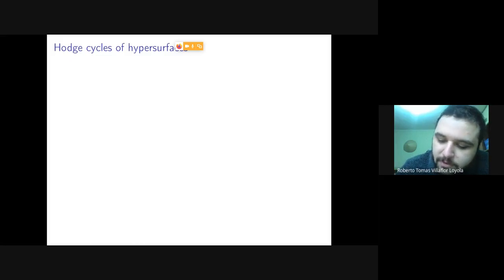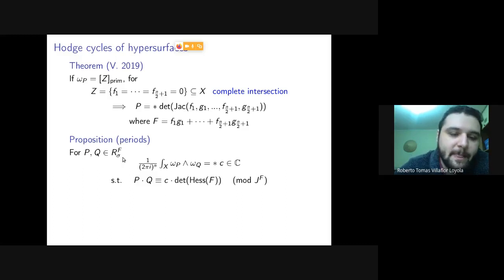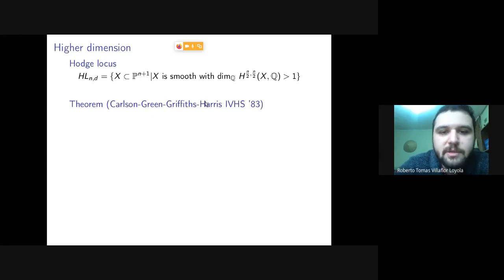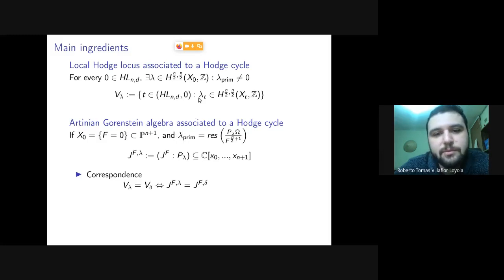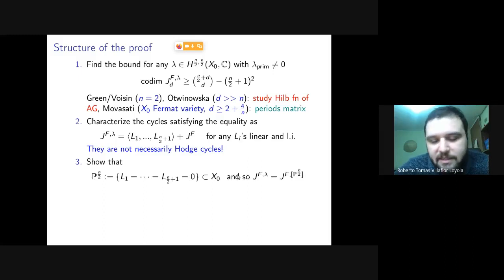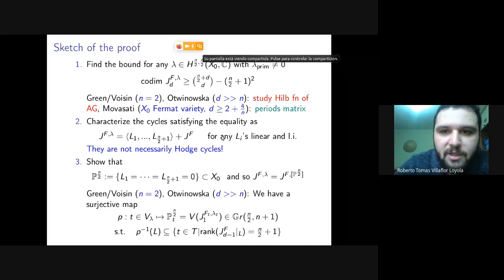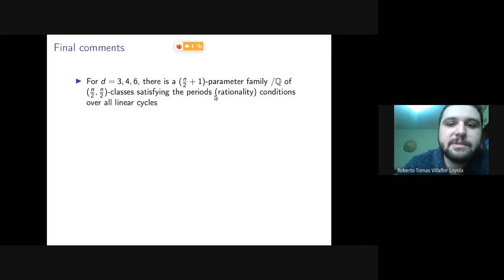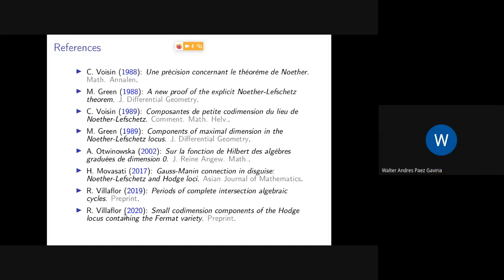Roberto Villaflor - Small codimension components of the Hodge locus and periods of the Fermat variet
Title: Small codimension components of the Hodge locus and periods of the Fermat variety
Speaker: Roberto Villaflor (IMPA)
Date: 12/06/2020

Abstract:
The study of the components of the Noether-Lefschetz locus (corresponding to surfaces in $\mathbb{P}^3$ with Picard number bigger than 1) was leaded by Green, Harris and Voisin during the 80's and beginning of the 90's. One of the central questions answered by Voisin and independently by Green was to show that the smallest codimension component corresponds to the locus of surfaces containing a line. This result relies on the development of the infinitesimal variations of Hodge structures and the study of the Hilbert function of a special Artinian Gorenstein ideal associated to each algebraic cycle. The problem in higher dimension was considered in 2002 by Otwinowska. Performing a fine analysis of the Hilbert function of the ideal associated to a Hodge cycle, she showed that the smallest codimension component of the Hodge locus of hypersurfaces of $\mathbb{P}^{n+1}$ of even dimension $n$ and degree $d$ corresponds to the locus of hypersurfaces containing a linear subvariety of dimension $\frac{n}{2}$ for $d$ sufficiently greater than $n$. In this talk we will explain how we can get Otwinowska's result for small degrees analyzing the periods of the corresponding Hodge cycle. We are able to do this at the Fermat variety for degree $d\neq 3,4,6$.